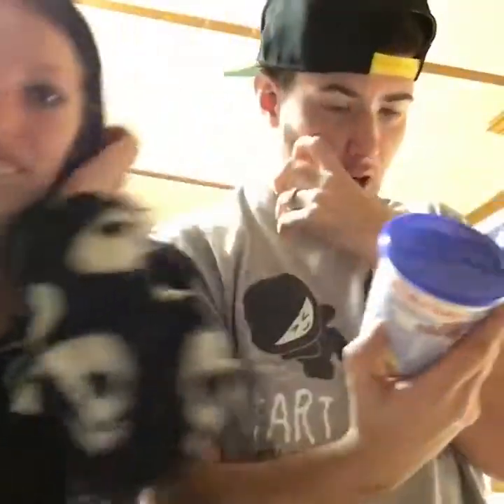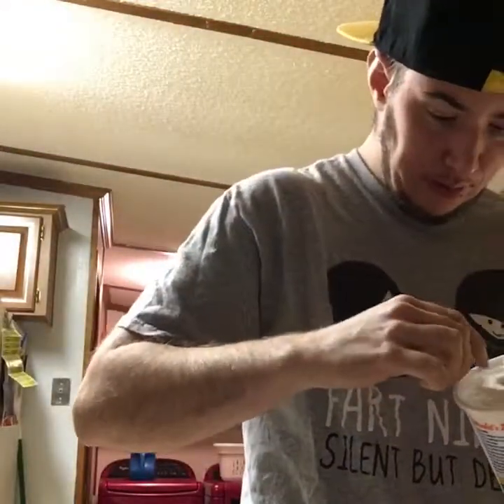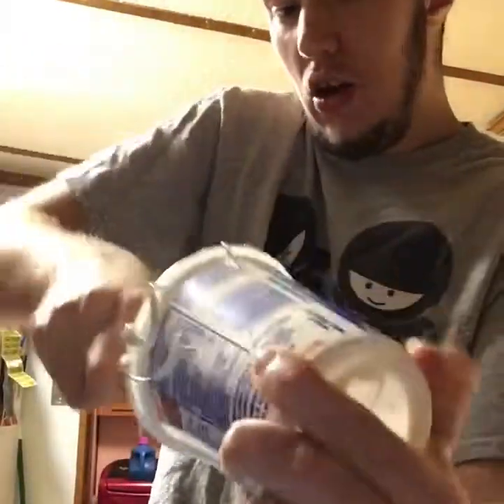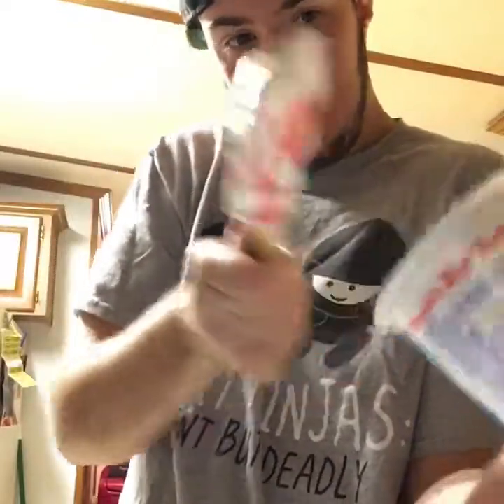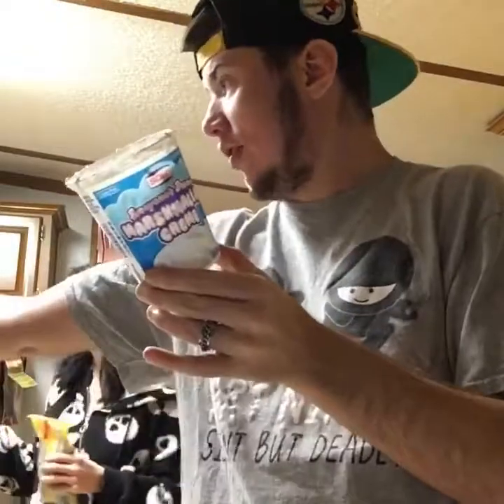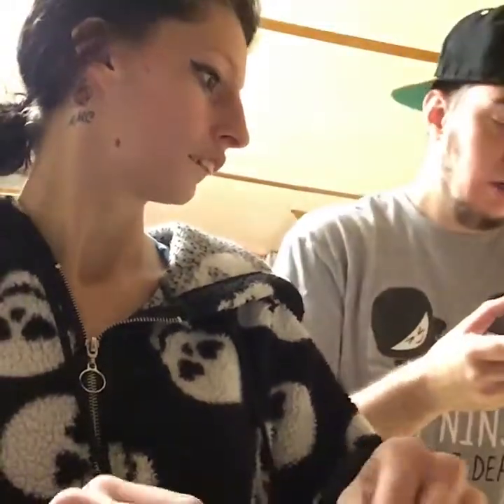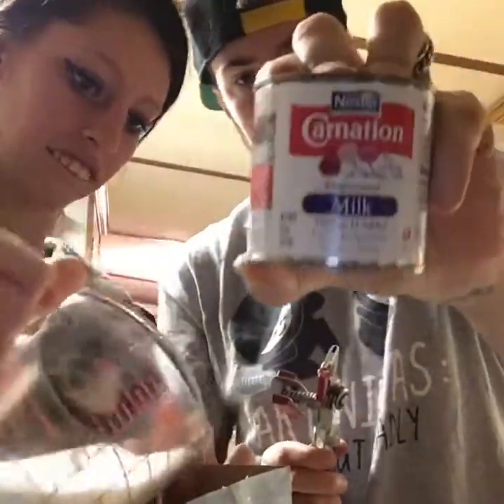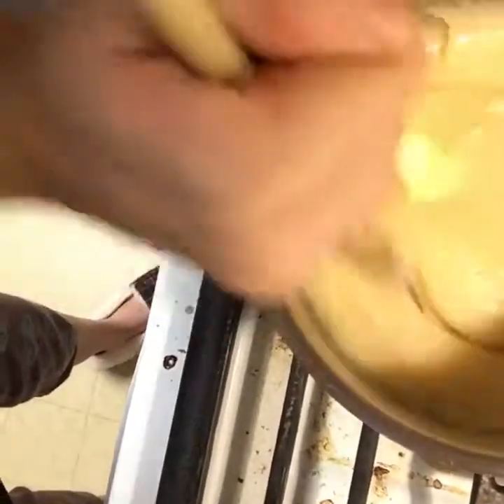Making fudge with my babe(we were bored)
Today we decided we would make fudge at 6:00pm because we were bored. Love you all